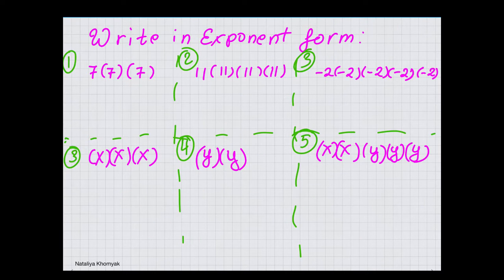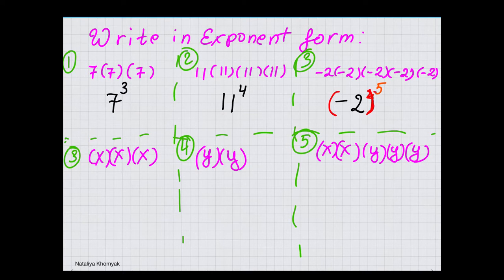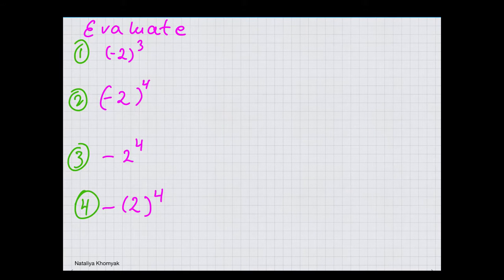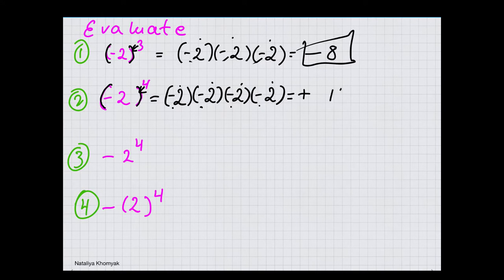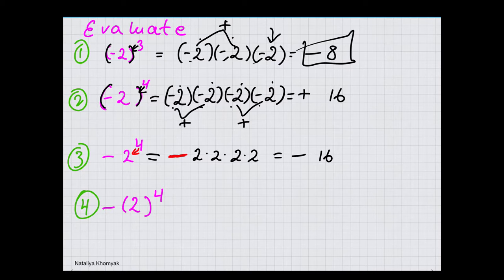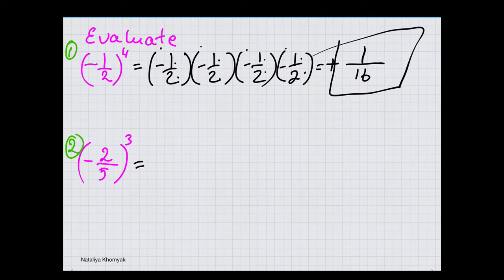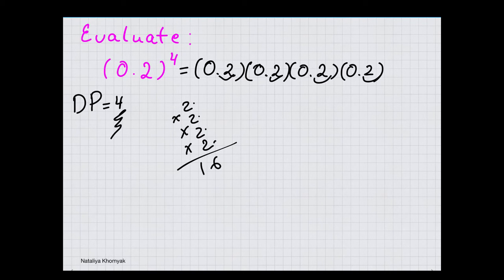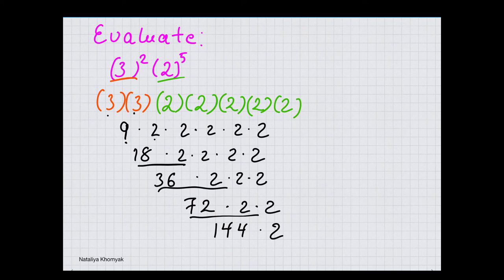Introduction to exponents